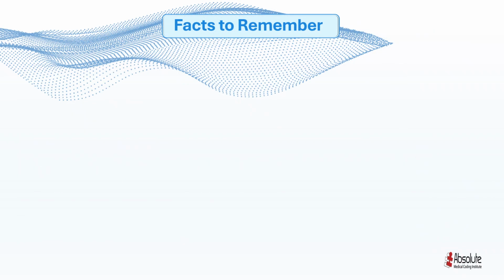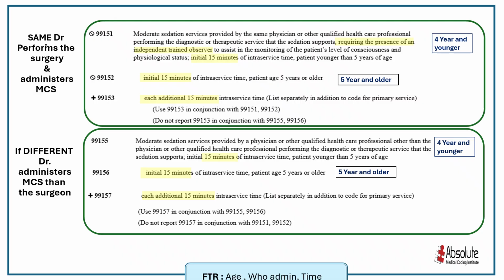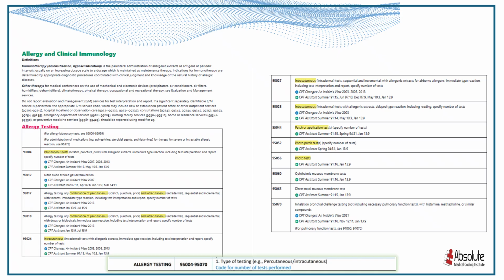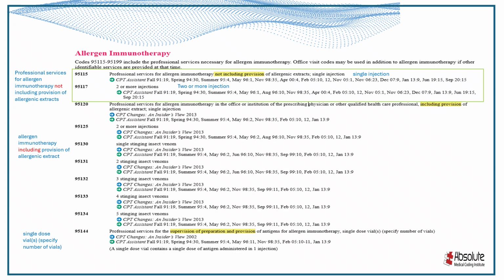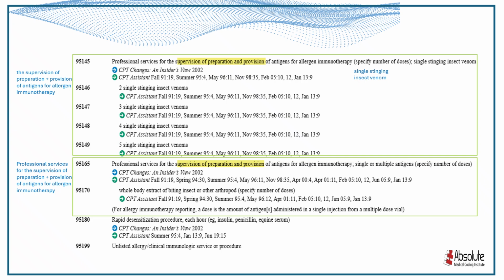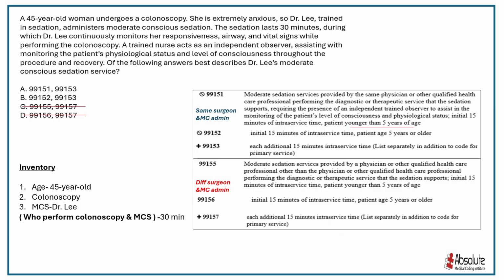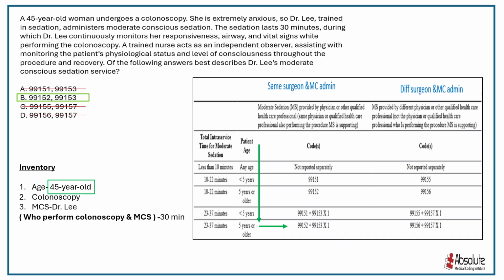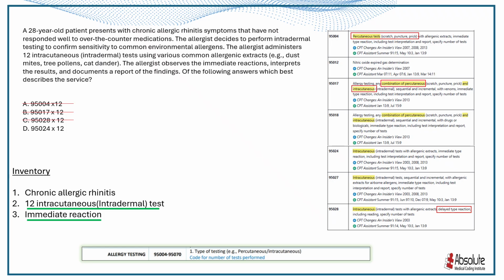Master Moderate Conscious Sedation & Allergy/Clinical Immunology Coding | AMCI 30 & 30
Join AMCI’s 30 & 30 session as we break down Moderate Conscious Sedation and Allergy & Clinical Immunology coding step-by-step. In this focused training, we’ll cover CPT® guidelines, coding nuances, and real-world tips to help you code these services with confidence for both the medical coding exam and the job market.

Whether you’re preparing for the CPC®, CCS-P®, or CCS®, this session will sharpen your abstraction skills and show you how to avoid common coding errors.

✅ Enroll in our Full Medical Coding Dual Course (MCDC) for CPC®, CCS-P®, and CCS® prep

✅ Need a free course?

💬 Join our AMCI Discord Study Group for Boot Camps, live chats, coding games, and instructor engagement. 3 Steps to Join:

3️⃣ Link your YouTube channel to your Discord account